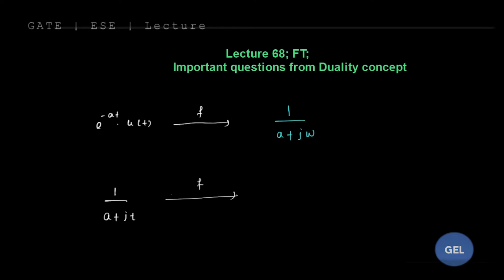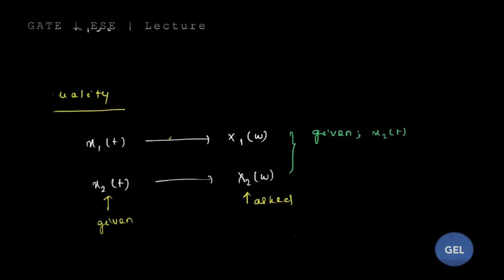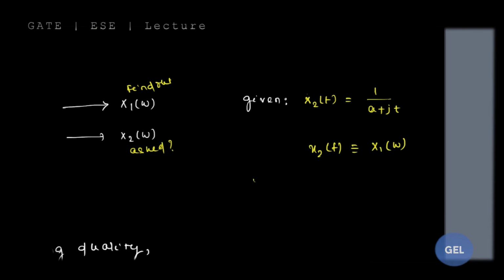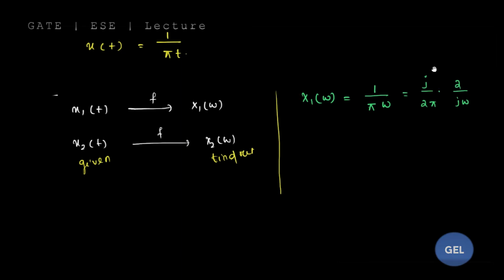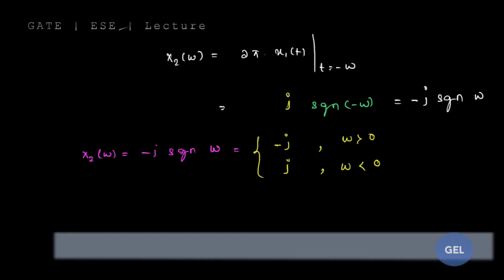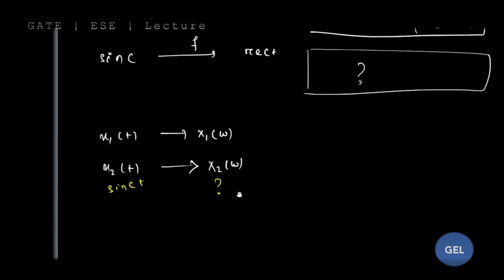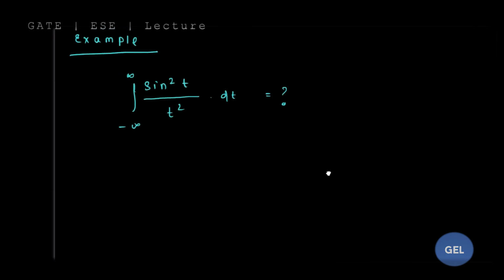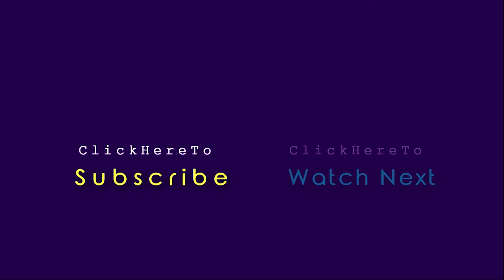Lecture 68; FT; Duality concept and questions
This module includes the concept of Fourier transform

Concept covered:
Concept of Duality
Area property
Important conceptual questions from these concept